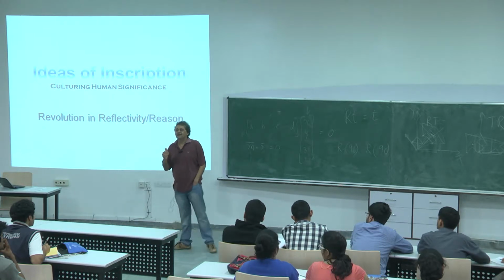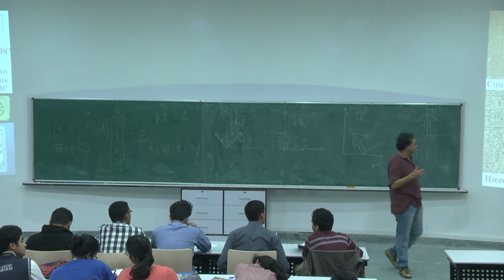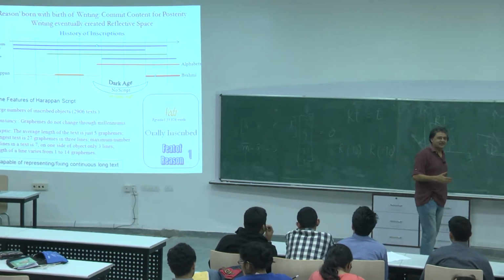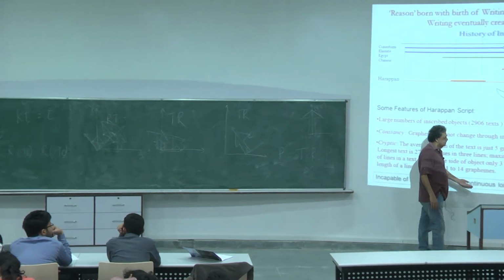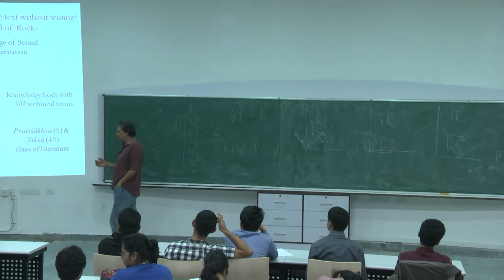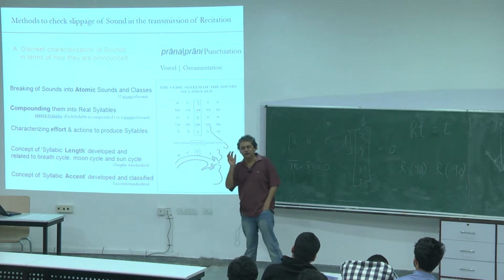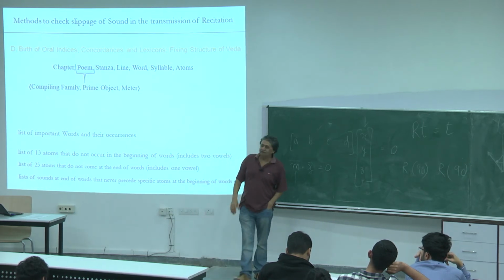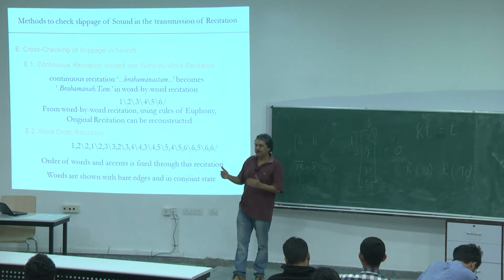Intro to Humanities: 08-01-2014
Intro to Humanities course conducted by Late Prof. Navjyoti Singh at IIIT Hyderabad on 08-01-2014